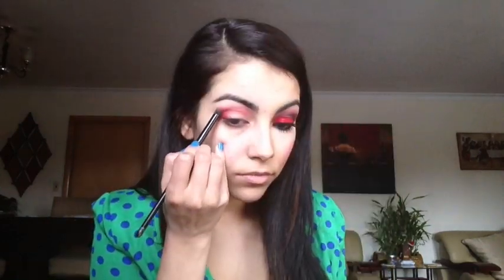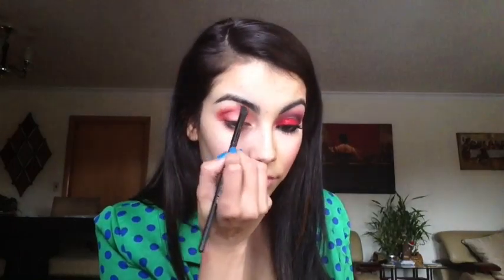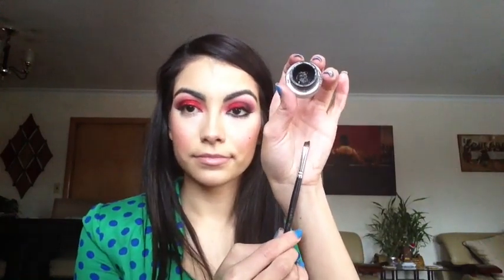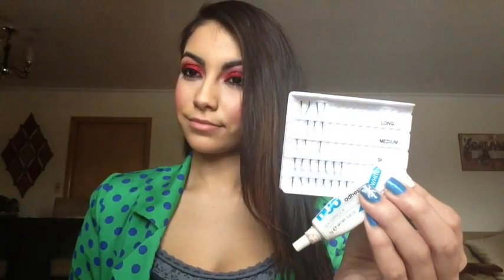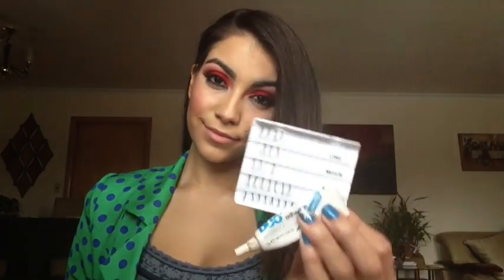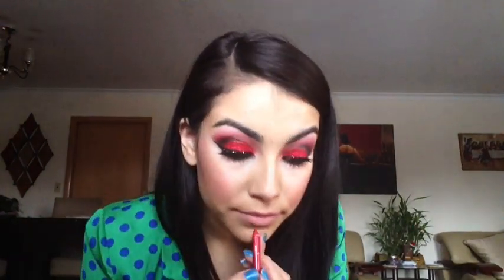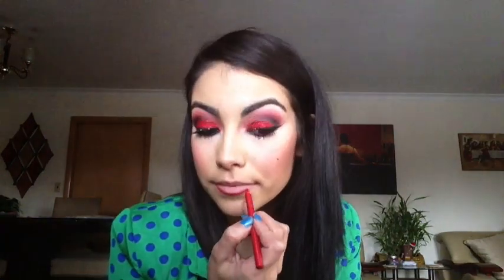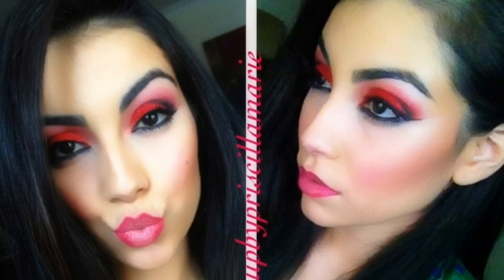Apple Red Makeup Tutorial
SONG: ATLAS GENIUS "TROJANS"

PRODUCTS USED:
FACE-SMASHBOX PHOTO FINSIH FOUNDATION PRIMER
          MUFE FOUNDATION #130
          HARD CANDY CONCEALER IN LIGHT
          MACS TRANSLUCENT POWDER
          ELFS PINK PASSION BLUSH
EYES- UD PRIMER POTION
           MUFE SHADOWS IN MATTE RED, #18, MACS CARBON BLACK, UD VIRGIN
           RECCOLECTION FINE GLITTER (FOUND AT MICHAELS)
           NYC PEN LINER AND LIQUID LINER IN BLACK, MAYBELINES GEL LINER
           DUO GLUE (WHITE) REVLONS INDIVIDUAL LASHES
           LO'REAL TELOSCOPIC MASCARA
LIPS- RIMMELS RED LINER
         ESTEE LAUDER SULTRY BLUSH LIPSTICK